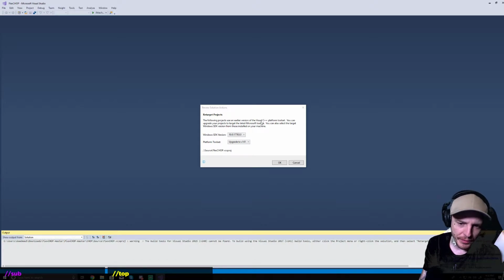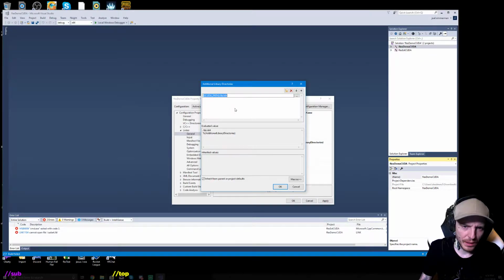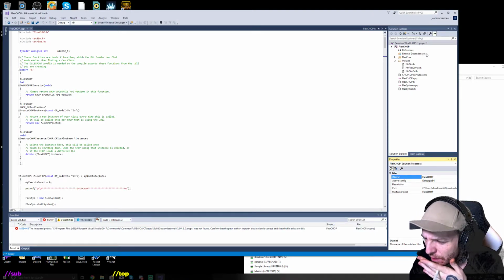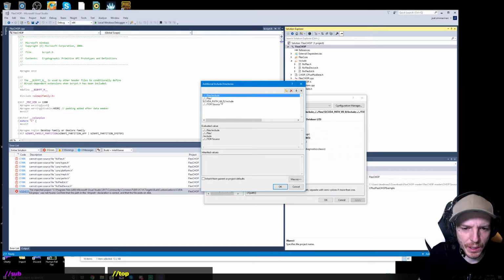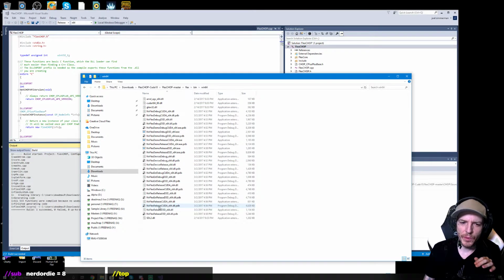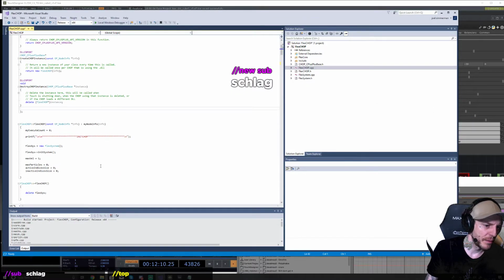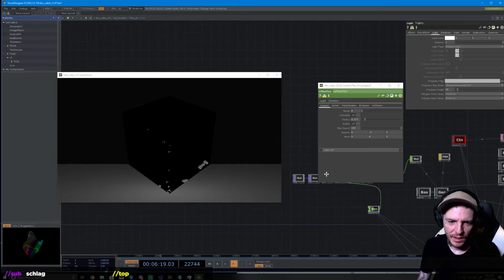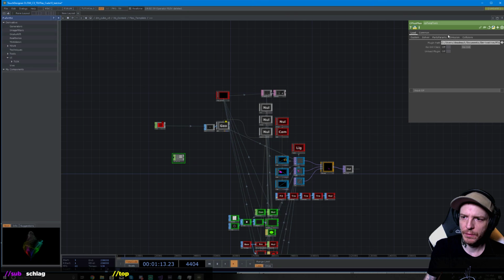#838 [2018-12-31 | Art] Cube Things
Title: Cube Things
Streamed at: 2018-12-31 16:32:08 EST (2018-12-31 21:32:08 UTC)
Category: Art
Original length: 2:31:20

Source: Twitch VOD service
Twitch mute status: None of the audio has been muted
YouTube mute status: None of the audio had to be muted
Discontinuity status: This stream has discontinuity errors

¹DISCONTINUITY AT:
2:31:20